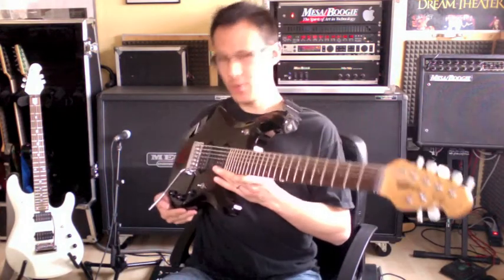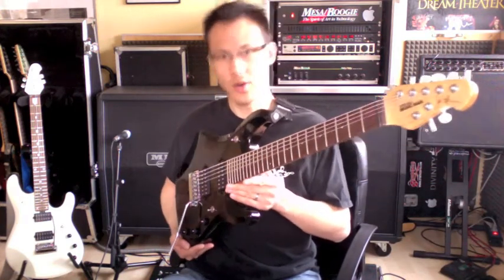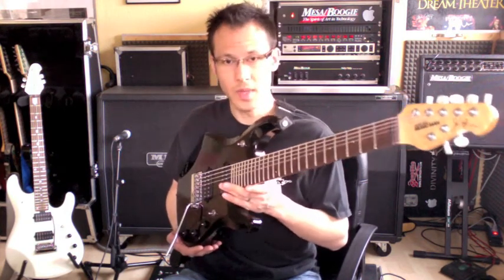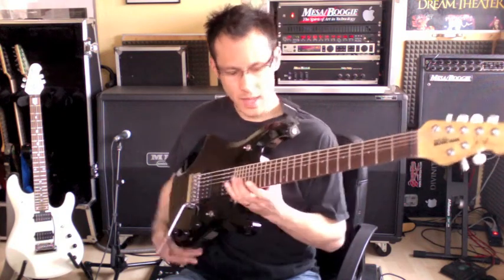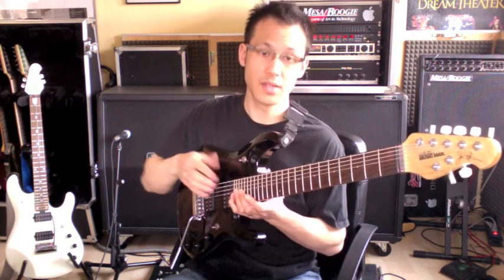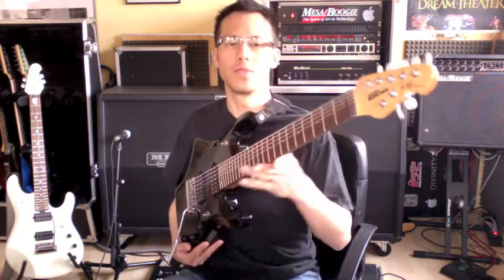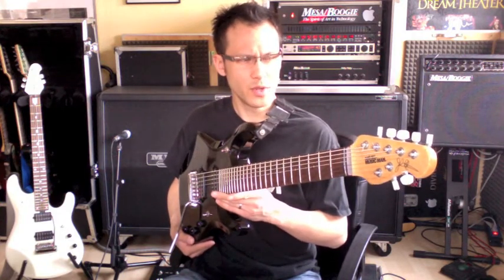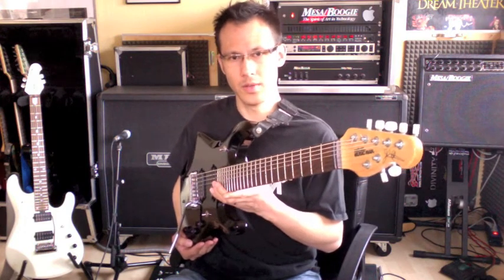Daniel Fries (Affector) Ernie Ball MusicMan 7 String JP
Daniel Fries, Affector´s guitar player explaining why to use a seven string guitar